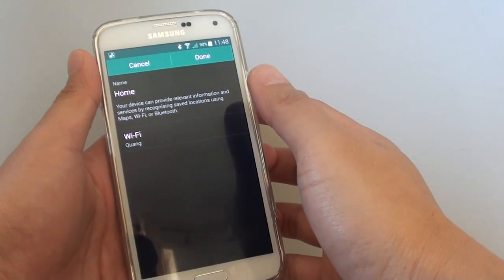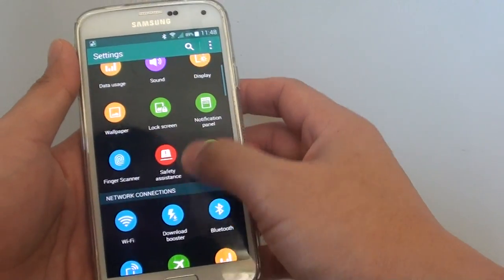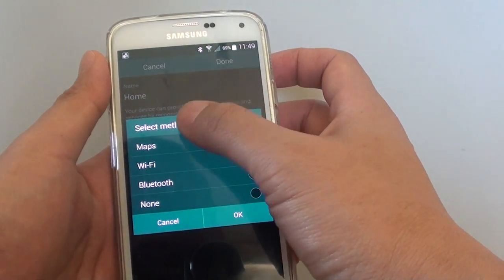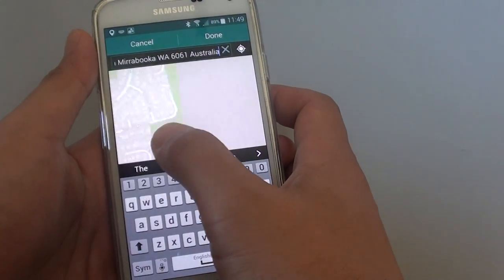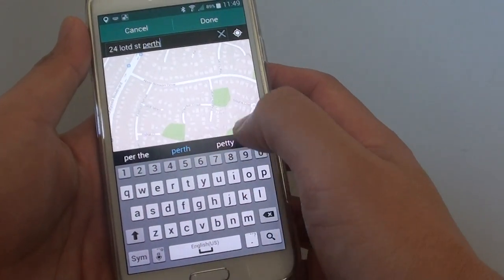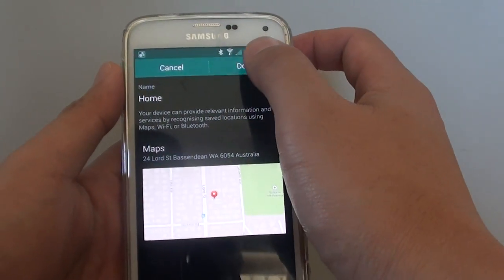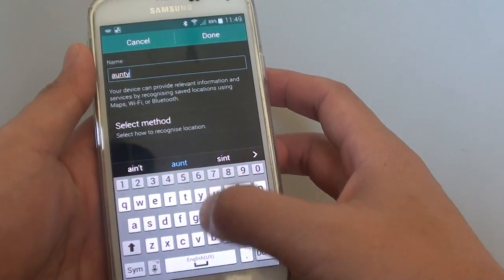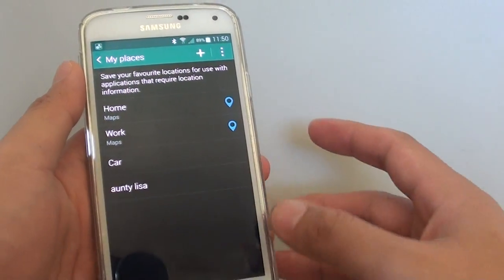Samsung Galaxy S5: How to Set My Places Location For Home Address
Learn how to set My Places Location for home address on the Samsung Galaxy S5.